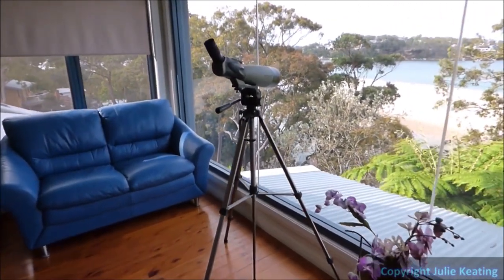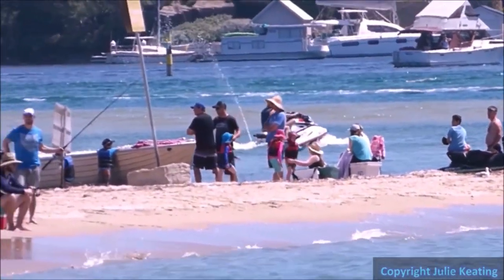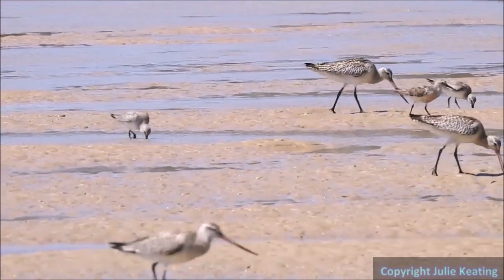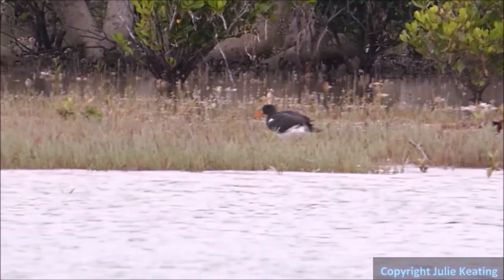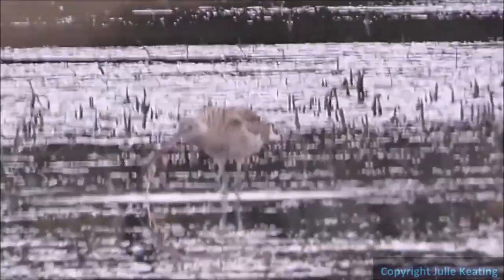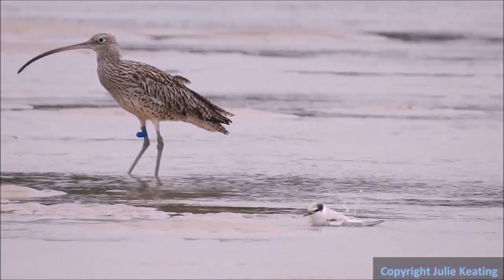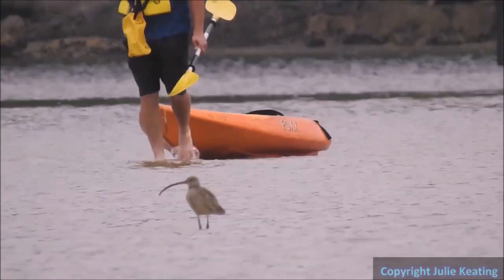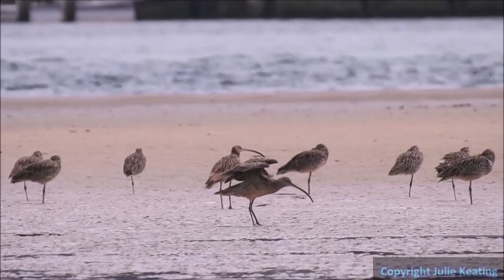Birdlife Southern Presentation Port Hacking Shorebirds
Talk delivered by Julie Keating to Birdlife Southern guests Olympic Park Education Centre 29 February 2020